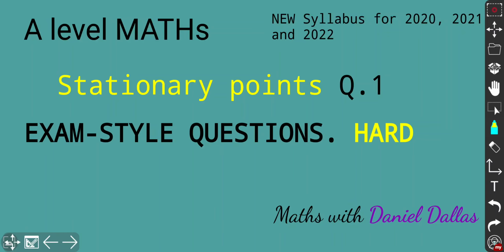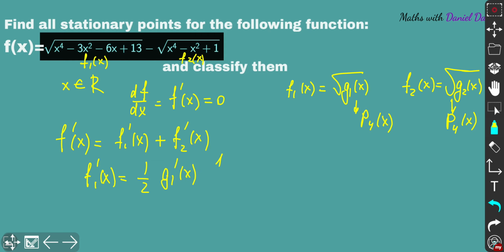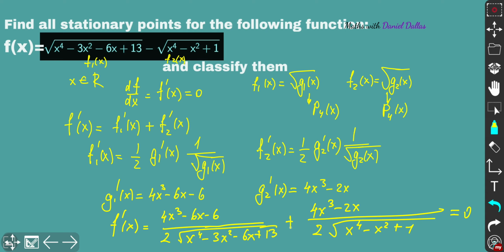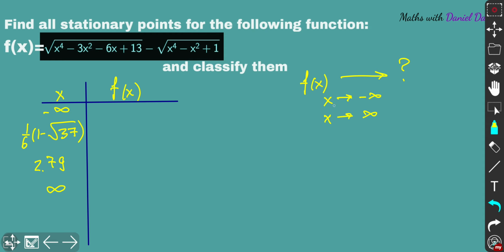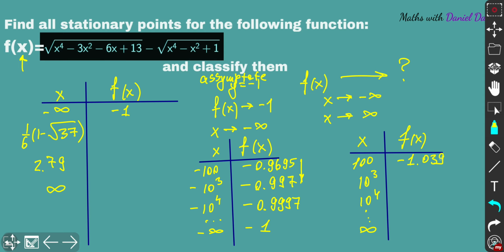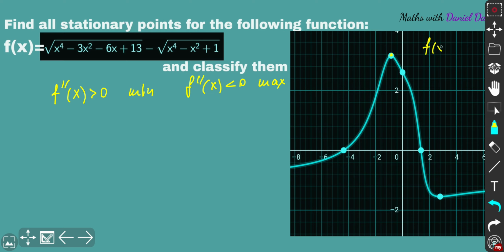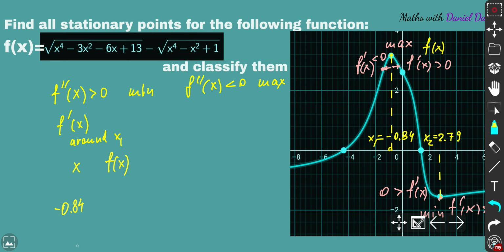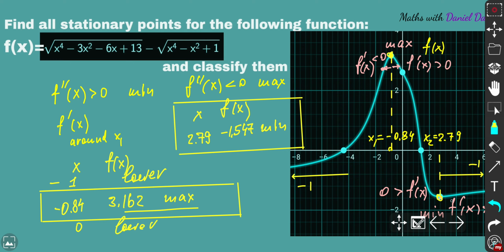CLASSIFY STATIONARY POINTS FOR COMPLICATED FUNCTION | BRIEF ANALYSIS THAT HELPS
A level / IB MATHs HL Challenging  MATHs Differentiation Stationary points | Local maximum | Local minimum | Points of inflexion | Functions with parameters

Relevant for A level / IB MATHs HL students / CBSE CLASS 12 | Class XII

We will have a walk through a bit complicated problem related to Function Analysis.

It is all about how to use the second derivative to decide whether a stationary point is a point of inflection, a maximum turning point or a minimum turning point. However, in this case we are supposed to provide analysis for the polynomial function with general equation, i.e. the function with parameters.

This is very significant topic for further understanding how to differentiate from first principles. It introduces the concept of limiting h to 0 and working out the gradient without using a graph.

A level MATHs Differentiation from first principles questions and problems Edexcel |  MEDIUM

and how the formula for the derivative of a function works with graphical explanation for differentiation from the first principles

A level MATHs Differentiation from first principles | Derivative of a function calculus A level

A level MATHs Gradients of curves | Differentiation | Estimate gradients of curves by drawing tangents

Optimization:
a level maths differentiation stationary points, challenging maths questions, how to find and classify stationary points, how to find stationary points for polynomial function,  calculus finding stationary points of a function, how to find stationary points in maxima and minima, points of inflexion, inflex point, how to find stationary points and determine the nature, how to find points of inflection, how to find points of inflection and concavity,  FUNCTION WITH PARAMETERS, polynomials,
Differentiation from First Principles,Differentiation,First Principles,Principles,First,A-Level Maths,Maths,A-Level MATHs 2020, trigonometry,examples,solutions,f(x+h),derivative,gradient,limit h, calculus,first principle,Derivative from First Principles,derivative
a level maths differentiation from first principles,  GCE Advanced Level, challenging maths questions, a level maths calculus differentiation from first principles, a level maths derivative of a function, calculus finding the derivative of a function, A level maths 2019, A level maths 2020, GCE Advanced Level, gradient of the chord, rate of change calculus, theory of differentiation explained, what differential is, differentiation from 1st principles challenging questions, how to find f’(x),
gradient,gradient of straight line,y intercept,x intercept,gradient-intercept form,general form,how to find gradient,how to find equation of line,
parallel lines,math gcse perpendicular lines,gradient of a line,gradients of perpendicular lines, ExplainEverything, explain everything, A level MATHs Gradients of curves, Differentiation  A level MATHs 2020, Estimate gradients of curves by drawing tangents, how to find the gradient of a curve, a level maths gradient of a function in a given point, gradient of a chord, how to calculate gradient of a function, gradient without differentiation, a level maths edexcel gradients of curves, exam questions